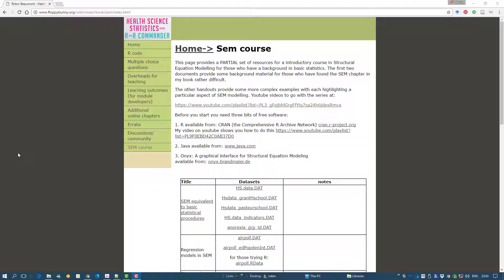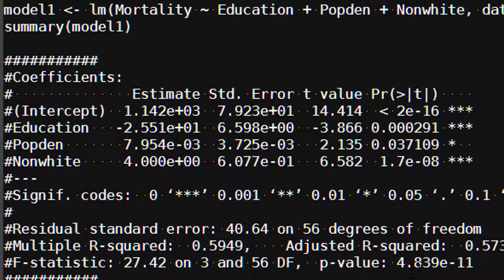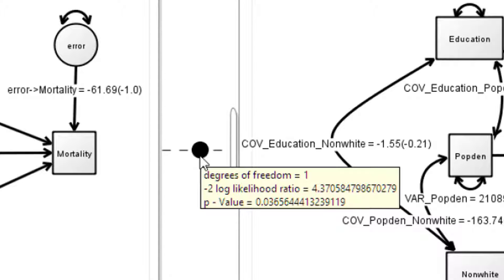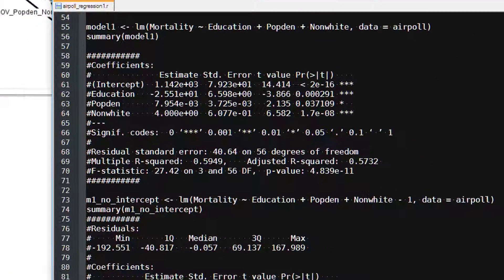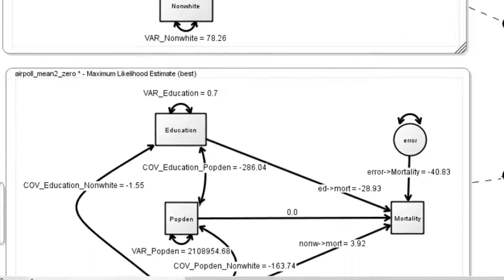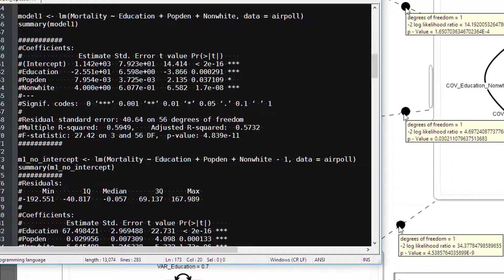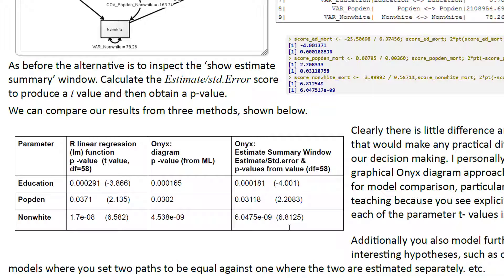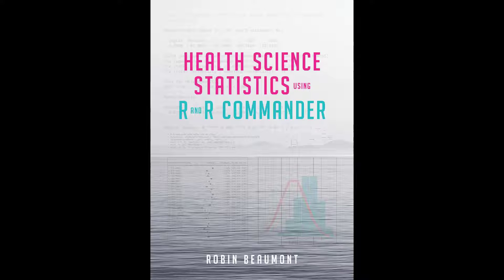Multiple regression as a structural Equation model (SEM) obtaining p-values Onyx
Multiple regression as a structural Equation model (SEM) obtaining p-values using Onyx  Link to the course material and the free Onxy software: